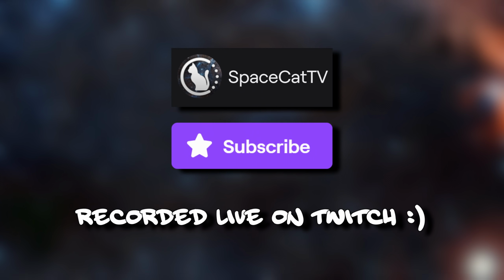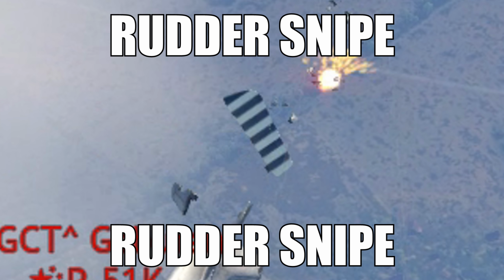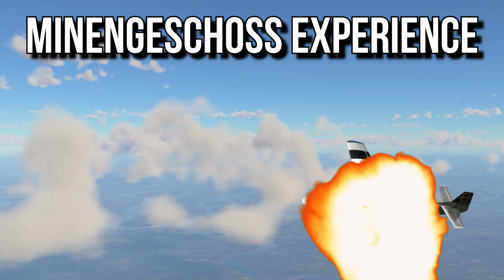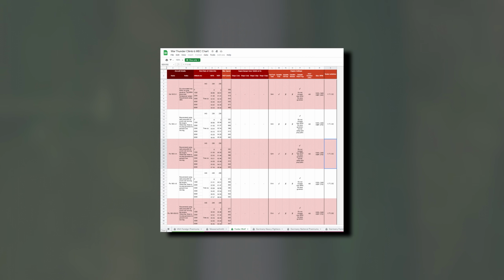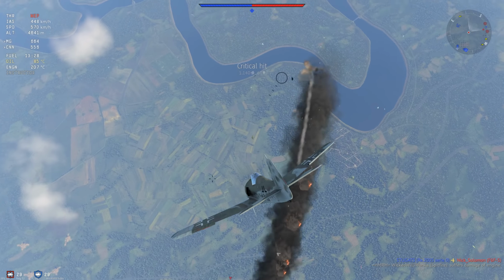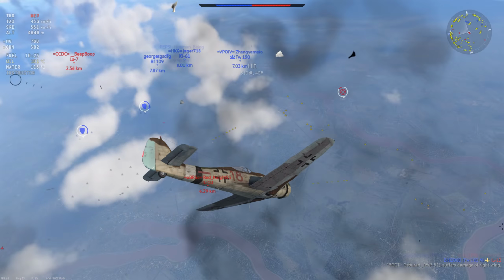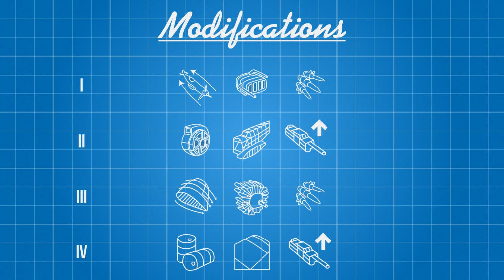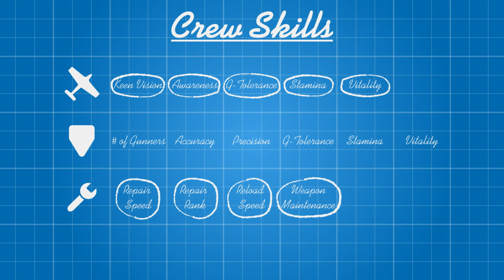How to Fw 190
focke u.

🎵 Song #1 ⟶ Dark Souls - Great Grey Wolf Sif
🎵 Song #2 ⟶ Sonic Mania - Extra Boss
🎵 Song #3 ⟶ Yoshi's Island - Flower Garden
🎵 Song #4 ⟶ Sonic FanMix - Solute Station Zone Act 1
🎵 Song #5 ⟶ Friday Night Funkin OST - Roses
🎵 Song #6 ⟶ Cookin Soul - Danger